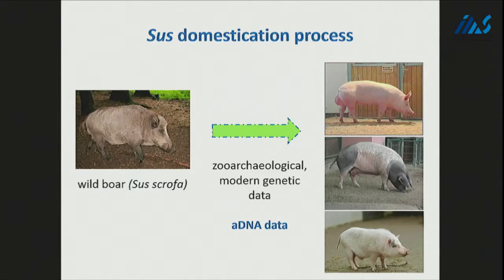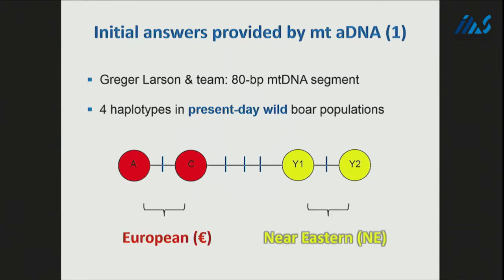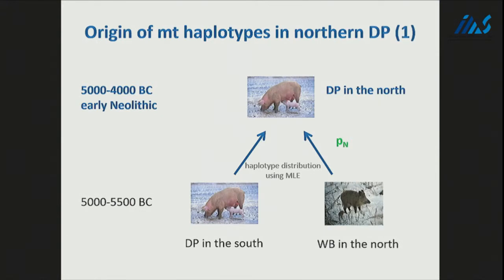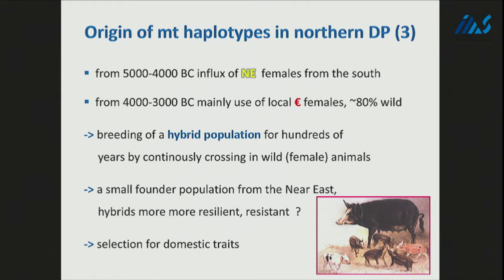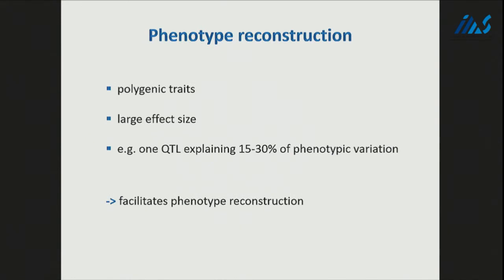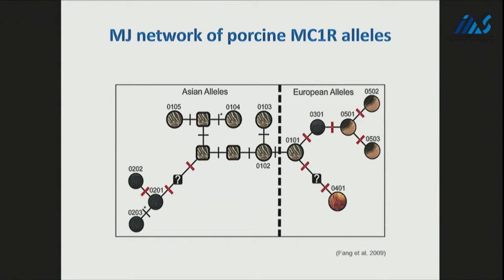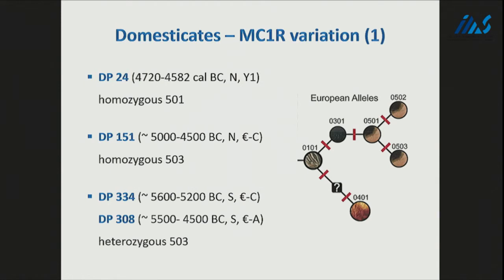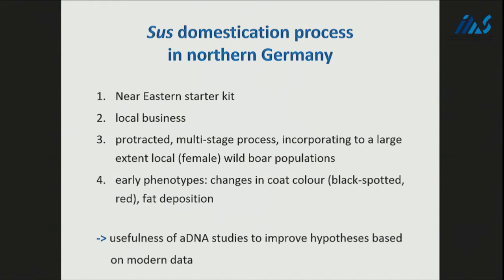Almut Nebel-Direct insights into phenotype selection during pig domestication by aDNA analysis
Almut Nebel, Kiel University, Germany
Direct insights into phenotype selection during pig domestication by aDNA analysis